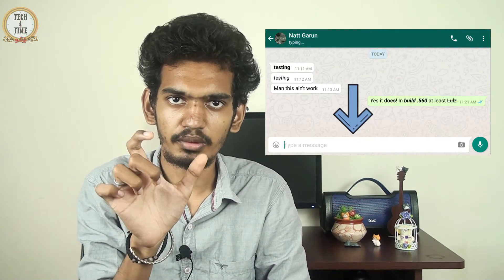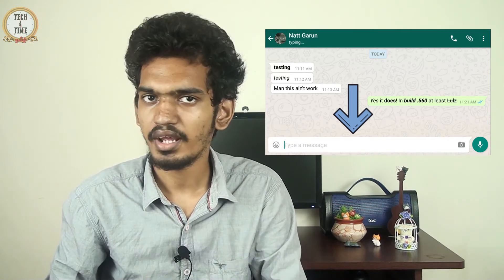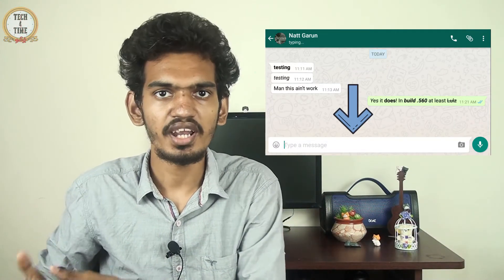How does WhatsApp know you are typing in tamil | WhatsApp typing பின் இருக்கும் மர்மம் என்ன ??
In this video we will explain how whatsapp know you are typing
 & here is explaination

The application have the event listener when you typing on its textbox. Once they get that event, it will tell the server that "he's typing". When the server get that event, server will broadcast it to the other and tell them that "X is typing".